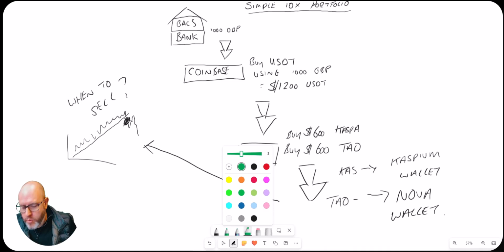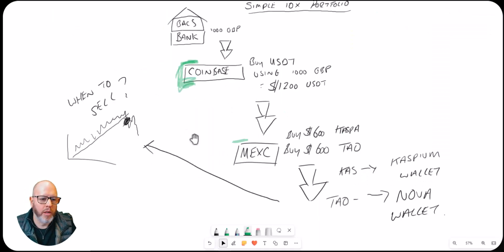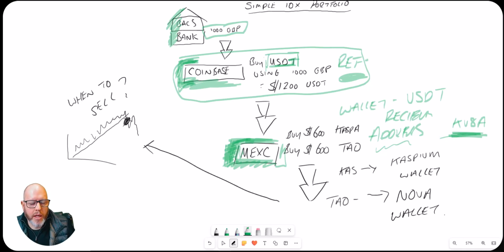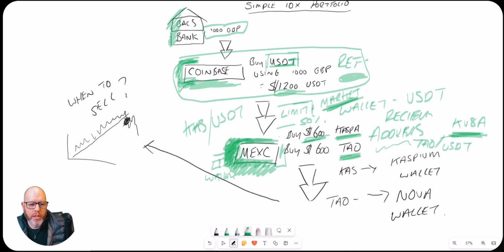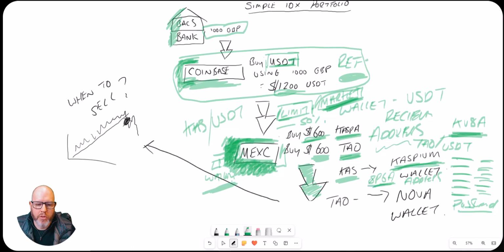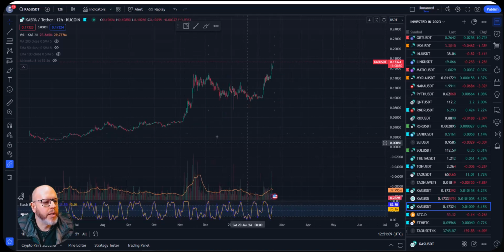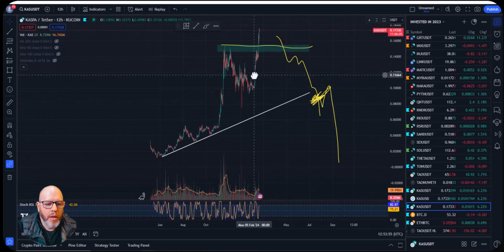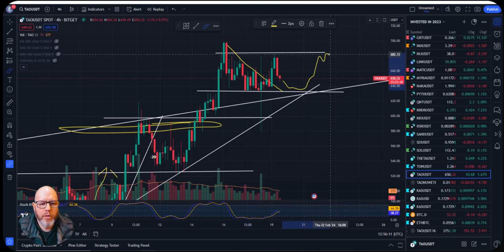How to build a simple 10X crypto portfolio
How to open crypto exchange accounts, crypto wallets and buy cryptos for the first time.

A beginners guide to buying cryptos.

I am buying KAS and TAO for an easy 10X!!